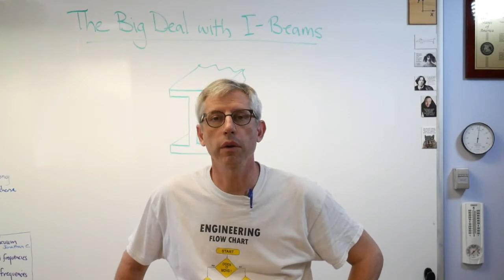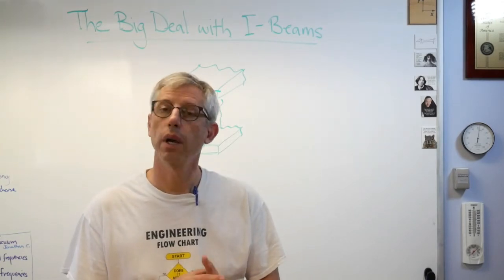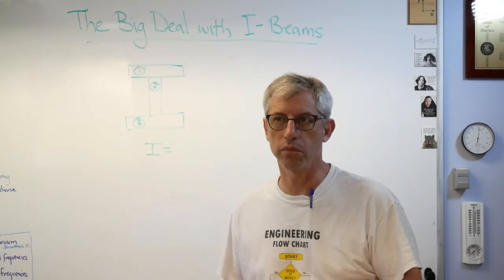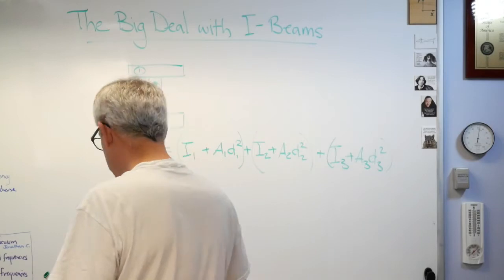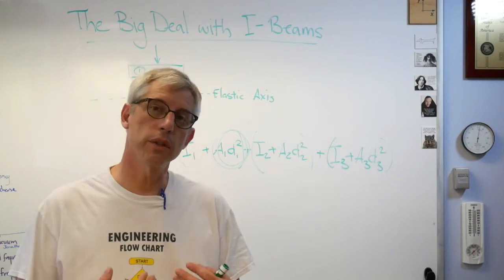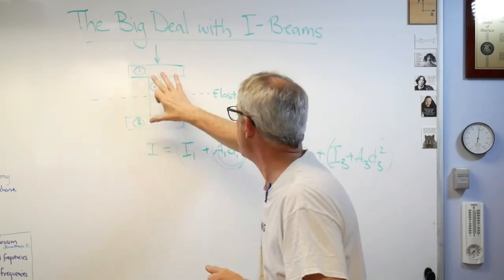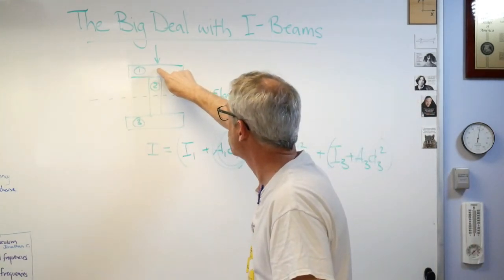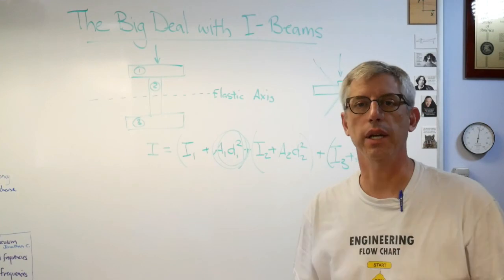The Big Deal with I Beams - Brain Waves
I-Beams are everywhere around us.  There must be a reason.  Here's a short video showing why I-beams work so well and why they are used in so many different applications.